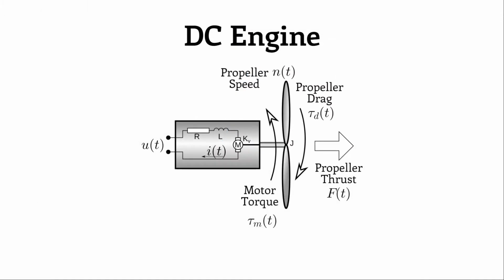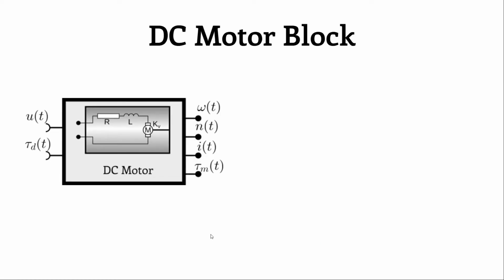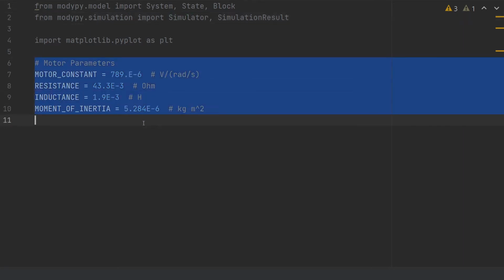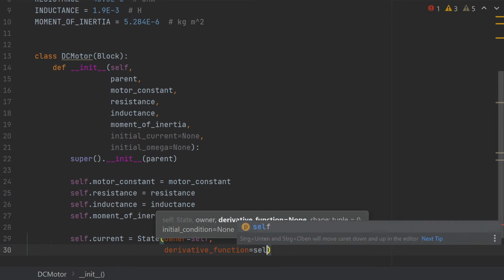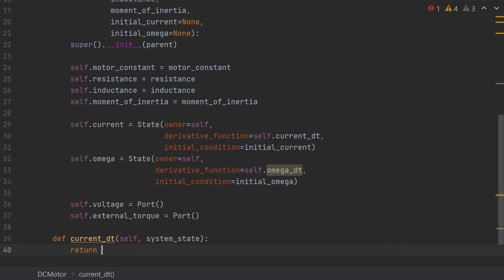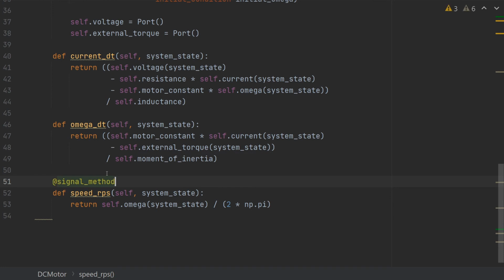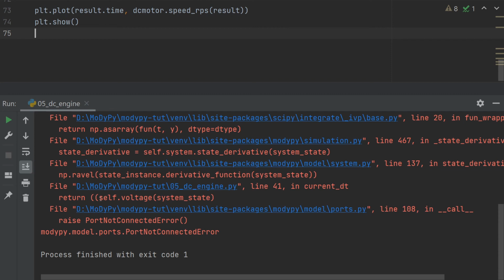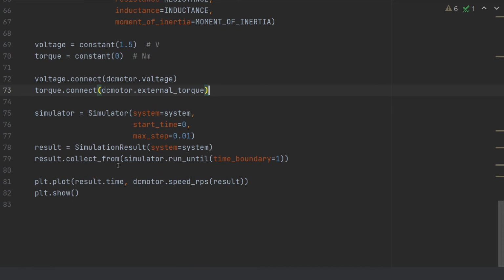MoDyPy V3.0 Basics 5.1: Blocks and Ports - DC Motor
In this tutorial, you will learn about hierarchical modelling using blocks and ports in MoDyPy by building a reusable block for a DC motor.

Contents
00:00:00 - Teaser
00:00:21 - Model Structure
00:01:28 - Ports
00:02:52 - The DC-Motor Block
00:04:41 - Coding
00:08:08 - Adding Ports
00:09:08 - Defining the Derivatives
00:10:39 - Defining Output Signals
00:12:46 - Testing the Block
00:13:23 - Simulation
00:14:16 - PortNotConnectedError
00:14:37 - Connecting Ports
00:16:08 - Re-Running the Simulation

About MoDyPy
MoDyPy is a framework for hierarchical modelling, simulation and analysis of dynamic systems in Python.